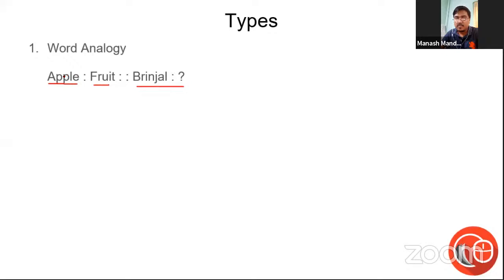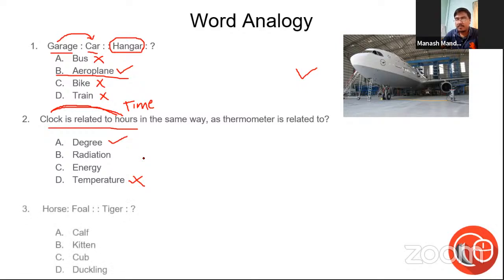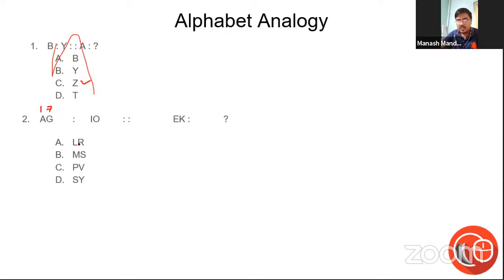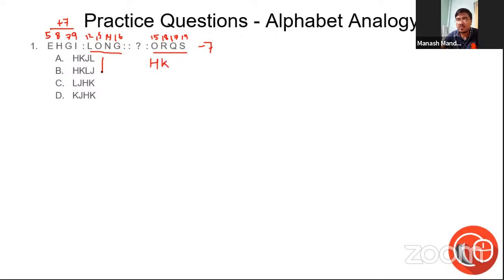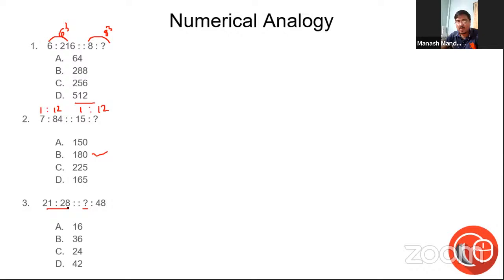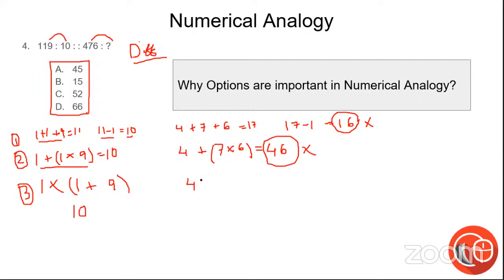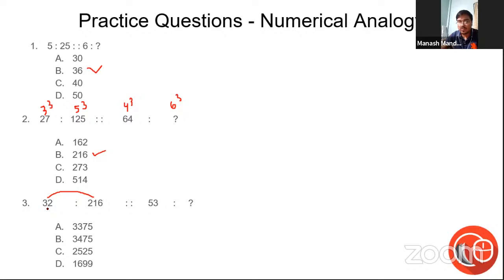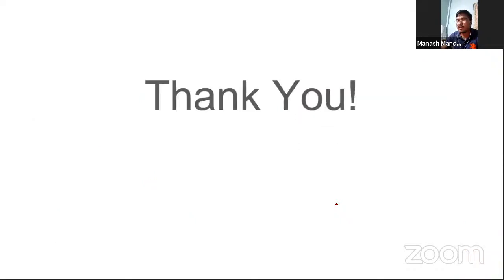ANALOGY | LOGICAL REASONING | PROJECT MAVERICK | CLAT 2021